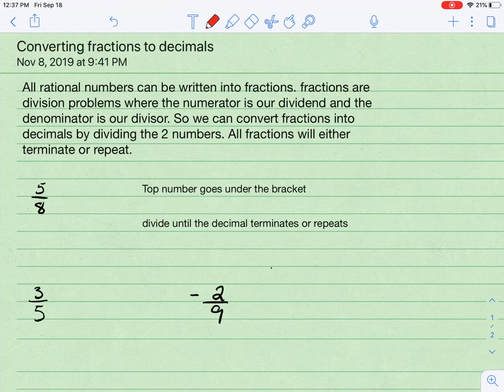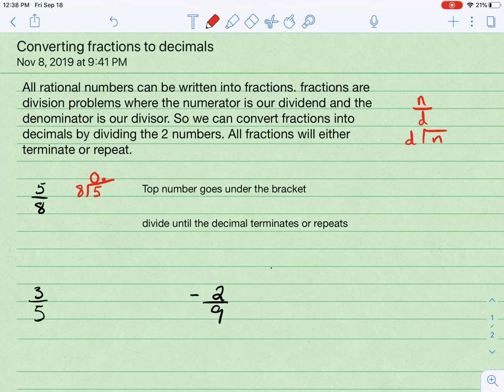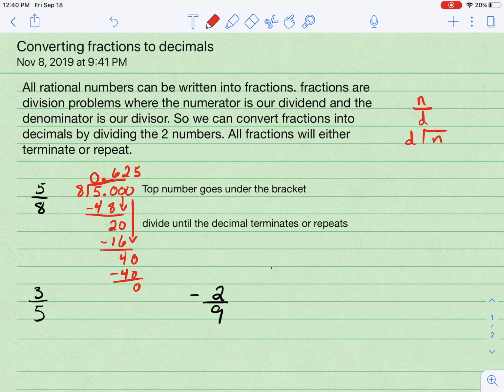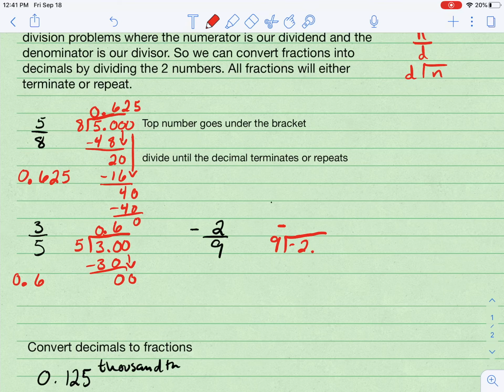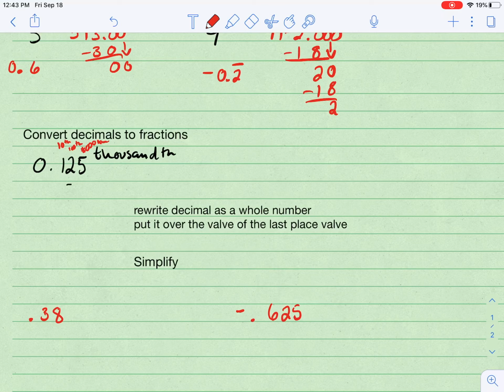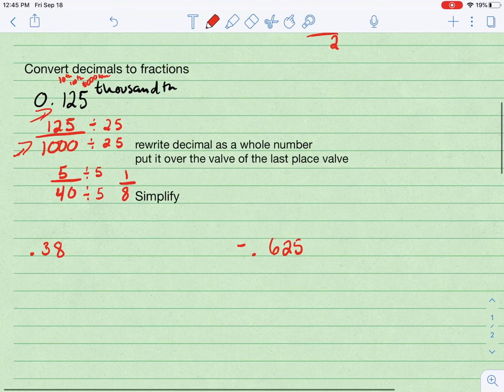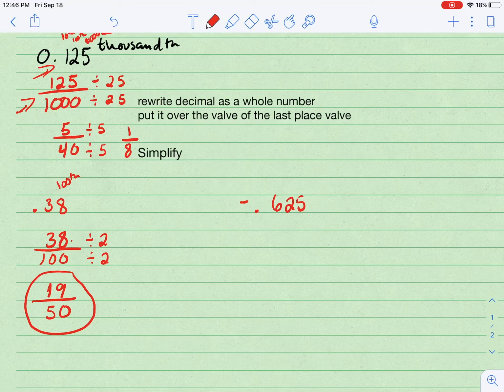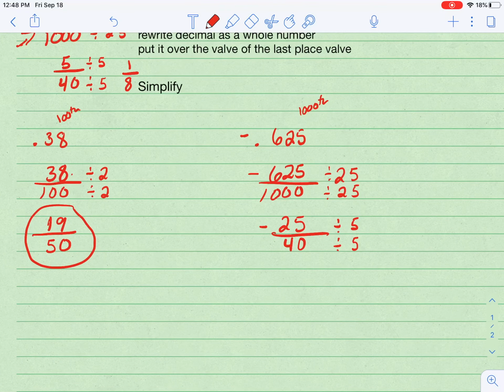converting decimals to fractions and fractions to decimals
in this video I go over the steps to convert fractions to decimals and decimals to fractions.